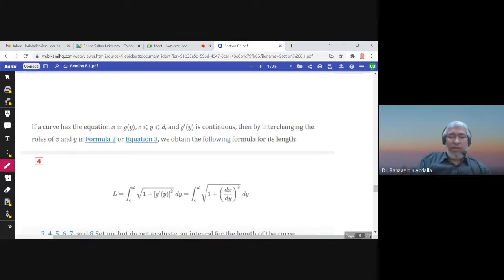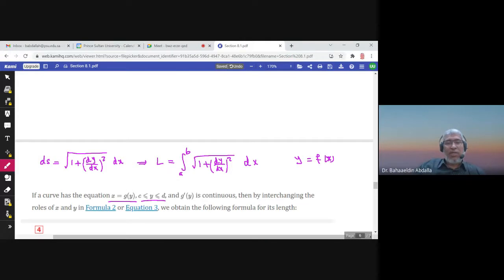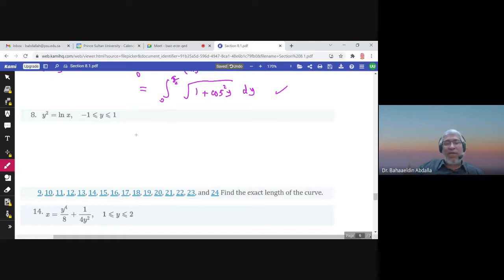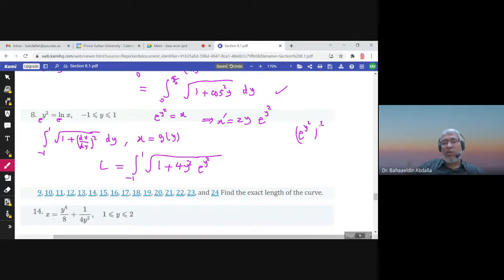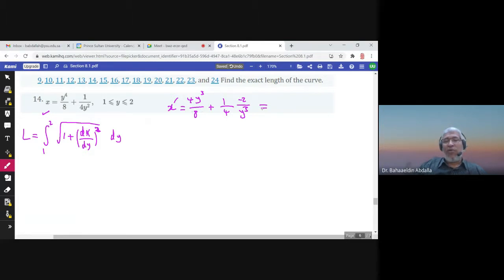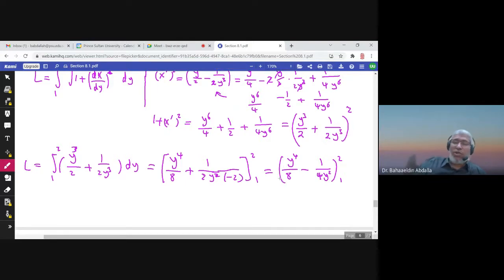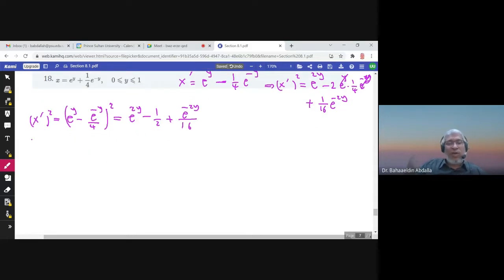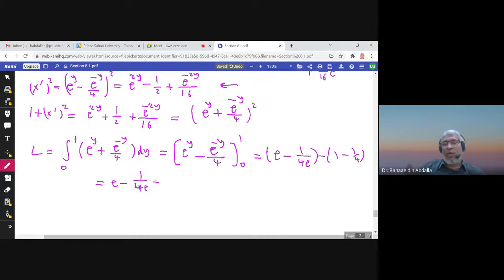8.1 Arc Length (part II)